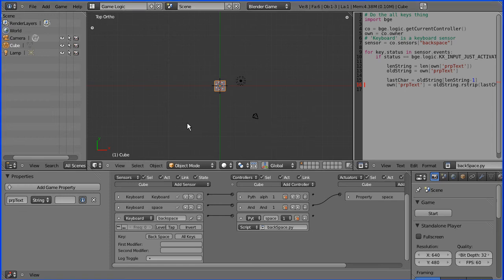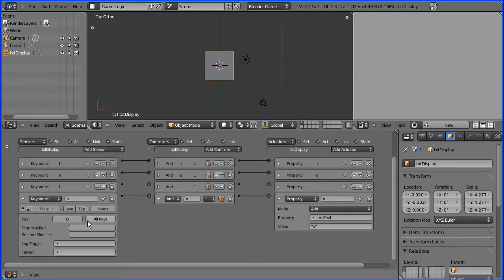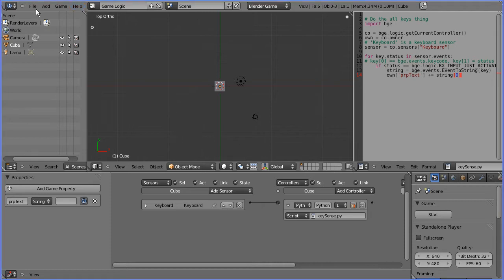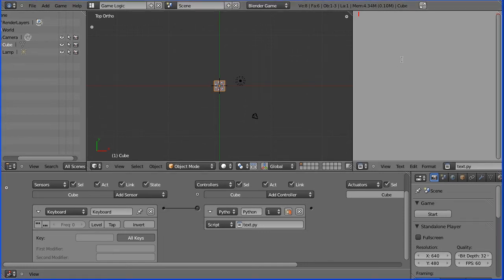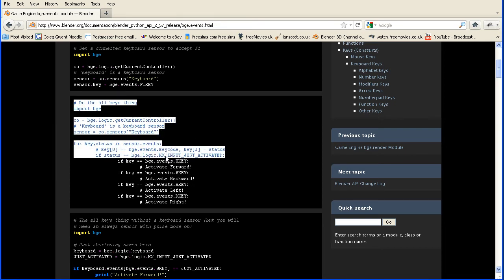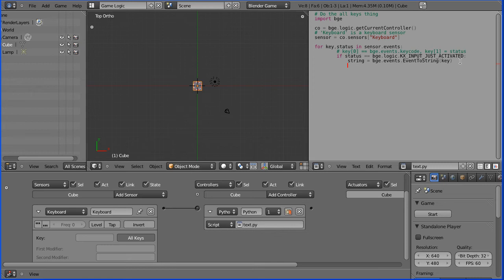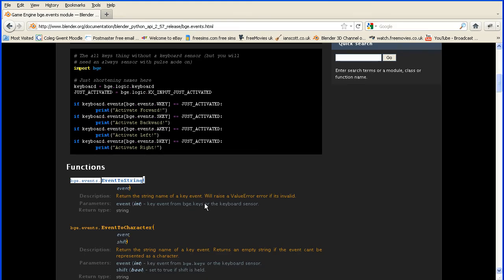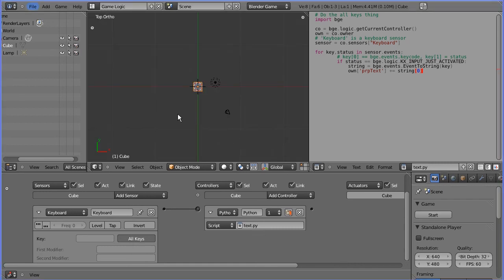Blender 2.5 Python Scripting in the Game Engine Entering Text at Run Time Part 1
This video tutorial shows how to build up a Python script to process keyboard presses at run time, particularly entering text.  This can be used to create user interfaces for games or other applications created with the Blender Game Engine.

Key points -
Logic bricks alone are not suitable for text entry, Python script is needed.
The logic brick keyboard sensor can be set to sense all keys.
When a key is pressed an event code for that key is generated.
The event codes for the letters of the alphabet all have the same format A - AKEY, B - BKEY etc.
A simple bit of code can strip the letter from the event code.

The file created can be downloaded from my website -